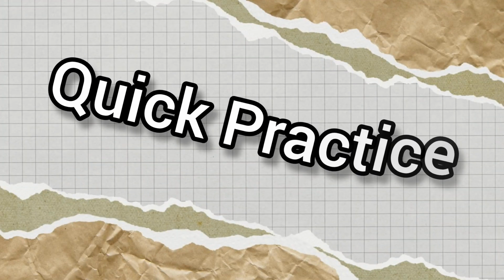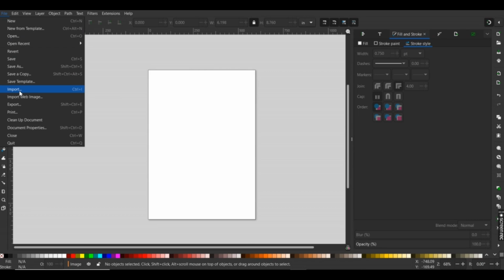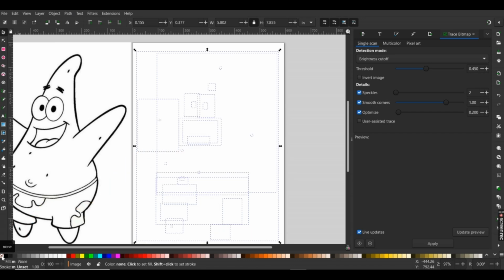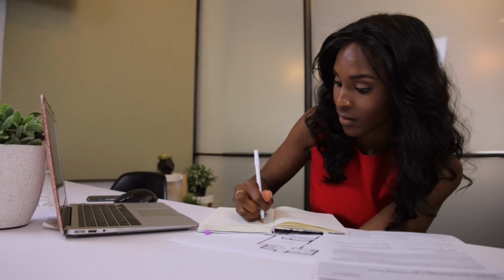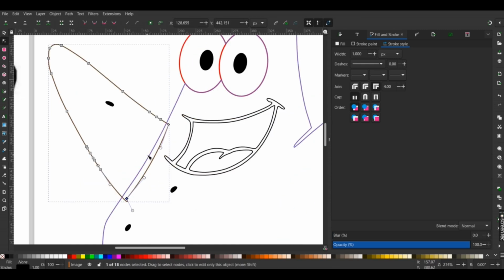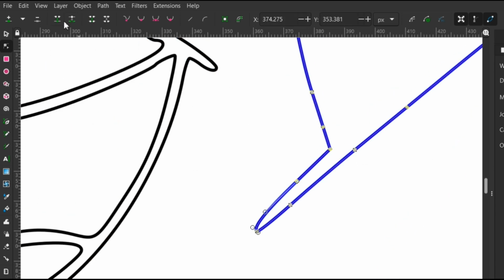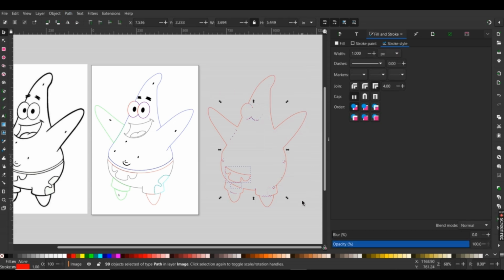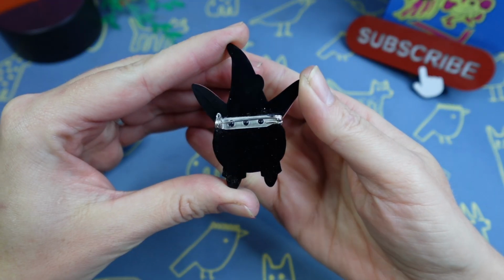How to Turn Any Clipart, Coloring Page or Drawing into a Laser Cut File with Inkscape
Learn to transform coloring pages, drawings or images you find into stunning laser-cut design files using Inkscape! It is not as hard as you think! I will walk you through the process step-by-step!

Happy crafting!

𝗟𝗮𝘀𝗲𝗿 𝗠𝗮𝘁𝗲𝗿𝗶𝗮𝗹𝘀​: Craft Closet (Diode Laser Compatible) - 💚 Save 10% with code: LASERLADY

𝗦𝘂𝗽𝗽𝗼𝗿𝘁 💘

(っ◔◡◔)っ ♥ 𝗜 𝘂𝘀𝗲 𝘁𝗵𝗲𝘀𝗲 𝗶𝘁𝗲𝗺𝘀 𝗲𝘃𝗲𝗿𝘆𝗱𝗮𝘆. 𝗚𝗶𝘃𝗲 𝘁𝗵𝗲𝗺 𝗮 𝘁𝗿𝘆! ♥

Sharpie Oil Paint Pens
Novus Number 2 Plastic Polish
Weld-On #3 Very Fast Set Solvent
Hand File
Gorilla Duct Tape
Super Glue Cement for Mirror Acrylics
Aleene's Jewelry & Metal Glue
2 Part 5 Min Epoxy

Musician: Lofi_hour
Chapters:
00:17 - Practice the Main Functions
01:34 - Plan Ahead
01:53 - Trace Bitmap Function
02:50 - Prepare Initial Cut Lines
03:35 - Perfecting the Design and Cut Lines
08:52 - Making the Outline
09:54 - Assembly of the Prototype